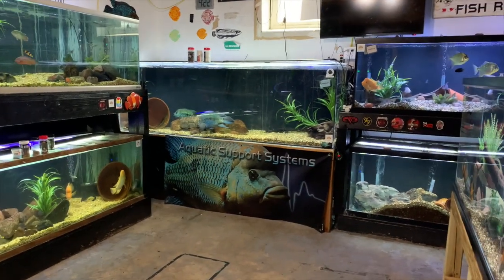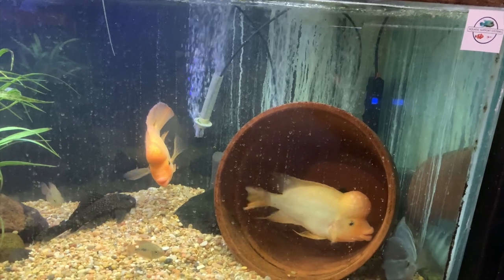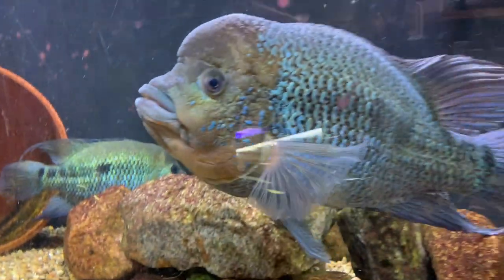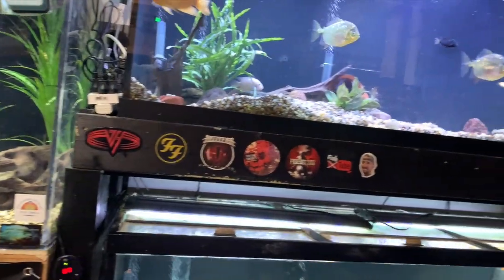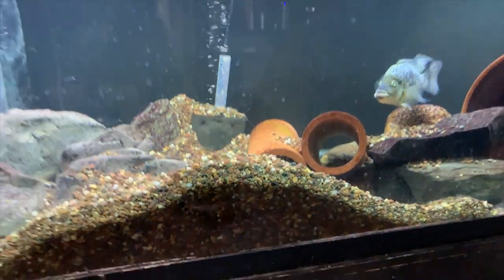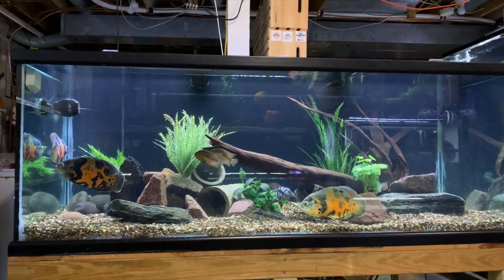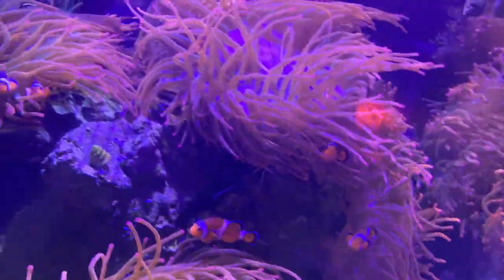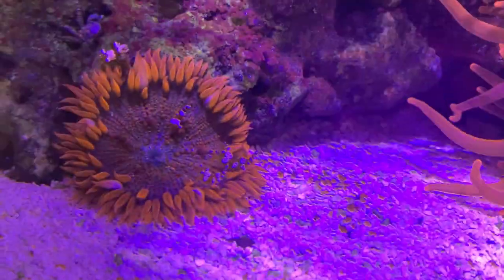FISH ROOM TOUR MAY 2022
It's been a year since I uploaded a video.  Alot has changed in the fish room.  Here is a full tour including my cichlids, freshwater shrimp and saltwater reef tanks.